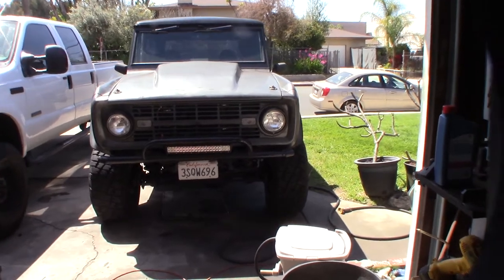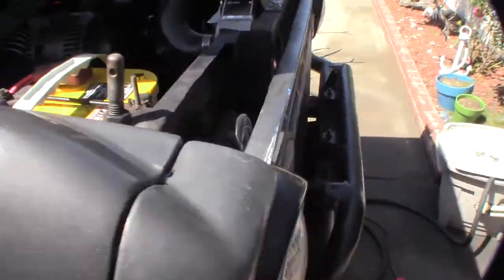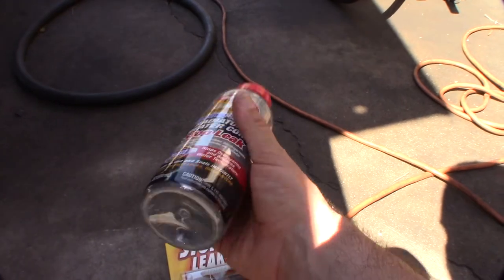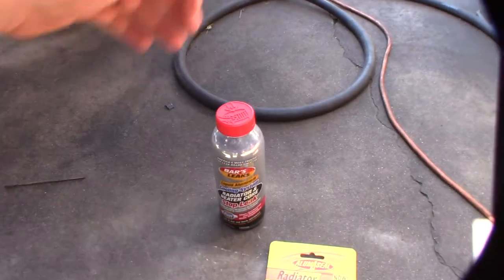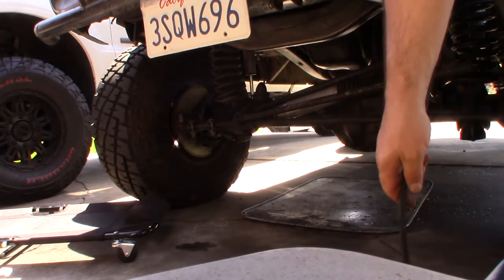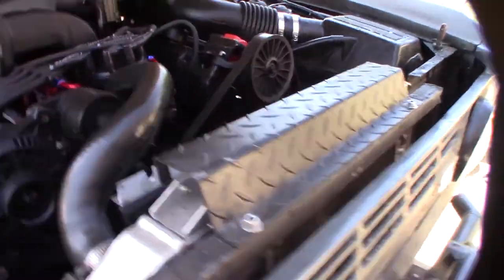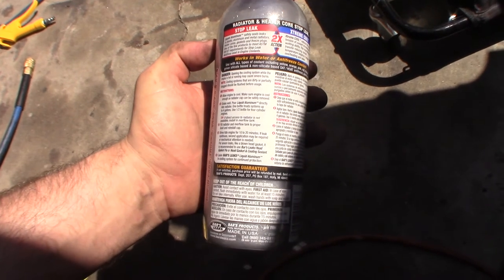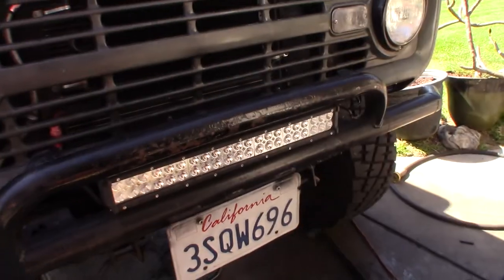Early Bronco radiator cooling system Pressure Test bar's leaks alumaseal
I have a very small coolant leak and I cannot figure out where its coming from. I decided to use my home built coolant pressure tester and see if I could figure out where its coming from. I ran it 16 psi and could not see any leaks coming from anywhere.  I sold my soul to the dark side and decided to use a very small portion of bar's leaks. My only other alternative is to get a new radiator. We will see how this goes. If you found this video helpful or would like help fund future experiments. please donate below.